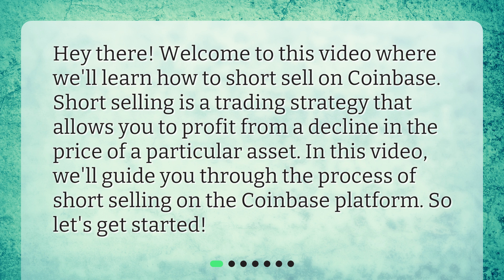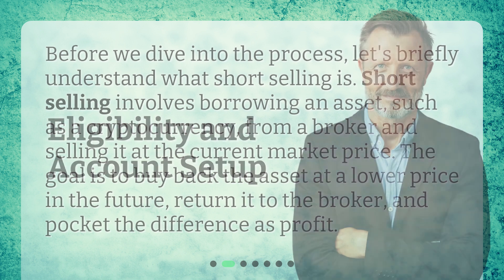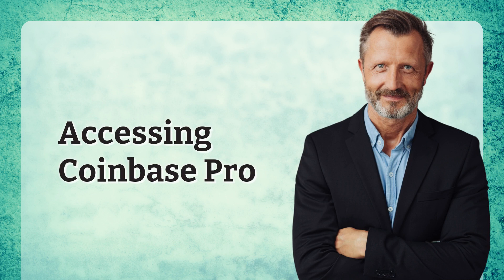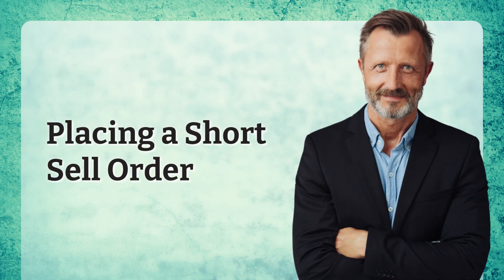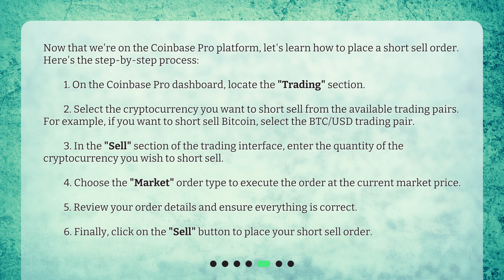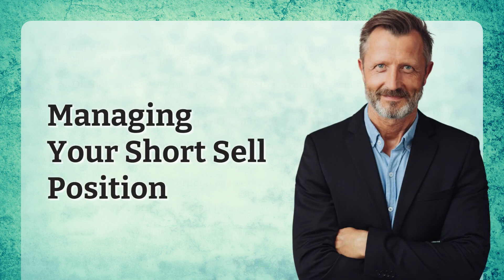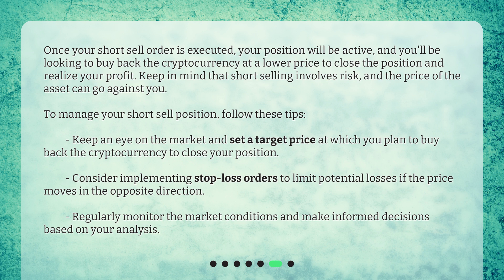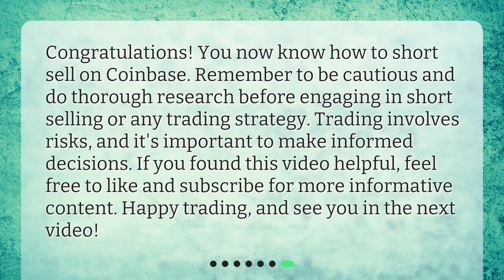How do I short sell on Coinbase?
How to Short Sell on Coinbase • Learn how to profit from a decline in cryptocurrency prices with this easy-to-follow guide on short selling on Coinbase. From understanding the strategy to placing a short sell order, we'll take you through the entire process step-by-step. Don't miss out on this essential trading skill - watch now!

00:00 • How do I short sell on Coinbase?
00:24 • Understanding Short Selling
00:49 • Eligibility and Account Setup
01:14 • Accessing Coinbase Pro
01:44 • Placing a Short Sell Order
02:38 • Managing Your Short Sell Position